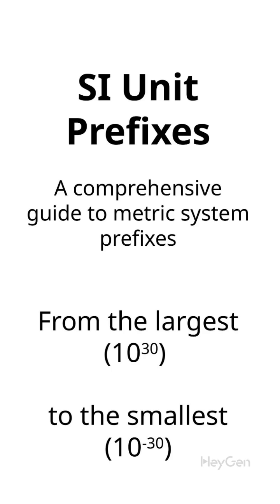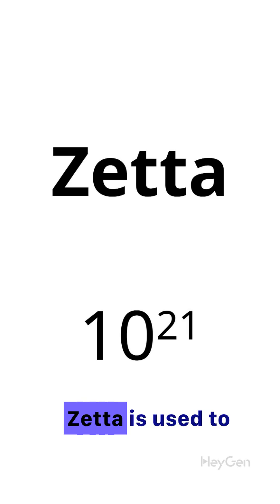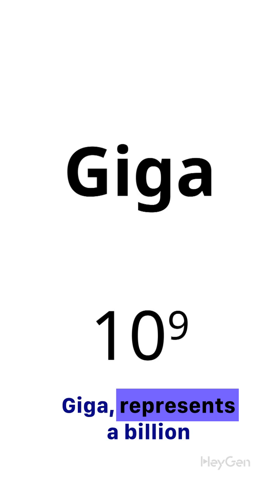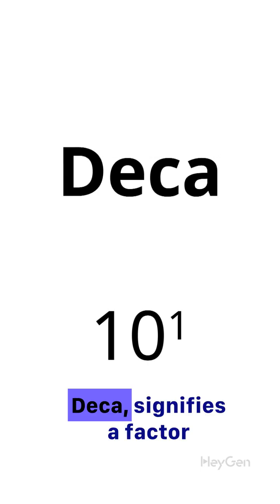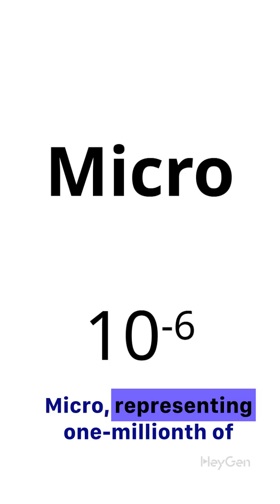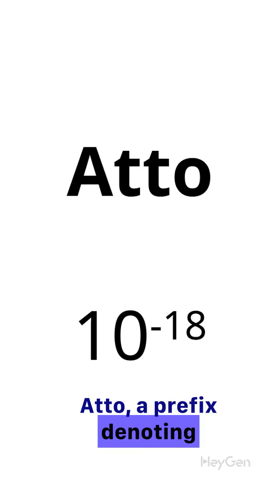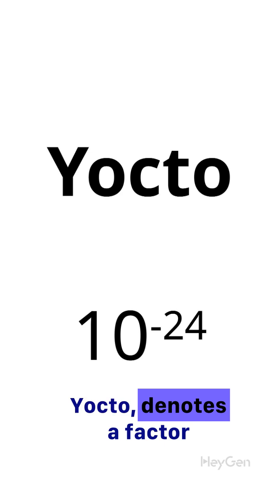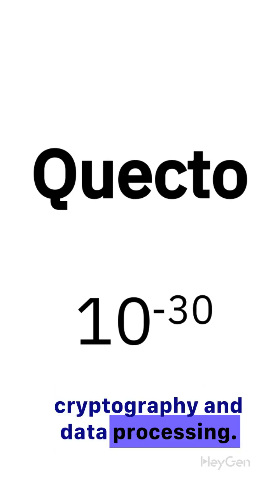SI Unit Prefixes to Denote Powers of Ten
The list of SI prefixes with the name and exponent (from largest to smallest):

quetta → 10³⁰

ronna → 10²⁷

yotta → 10²⁴

zetta → 10²¹

exa → 10¹⁸

peta → 10¹⁵

tera → 10¹²

giga → 10⁹

mega → 10⁶

kilo → 10³

hecto → 10²

deca → 10¹

— (base unit) → 10⁰

deci → 10⁻¹

centi → 10⁻²

milli → 10⁻³

micro → 10⁻⁶

nano → 10⁻⁹

pico → 10⁻¹²

femto → 10⁻¹⁵

atto → 10⁻¹⁸

zepto → 10⁻²¹

yocto → 10⁻²⁴

ronto → 10⁻²⁷

quecto → 10⁻³⁰